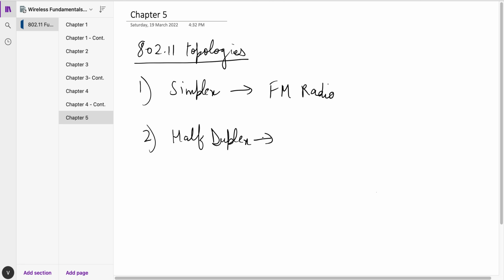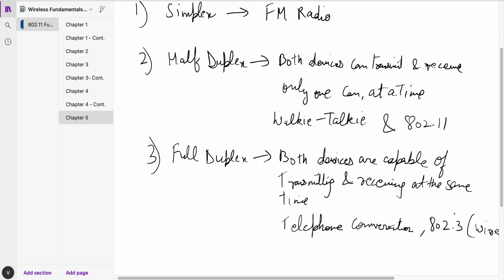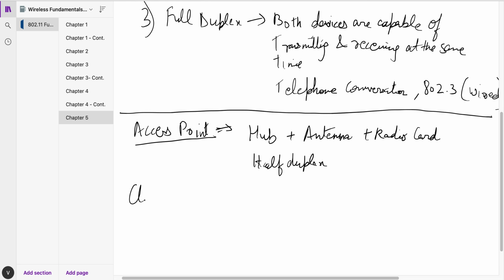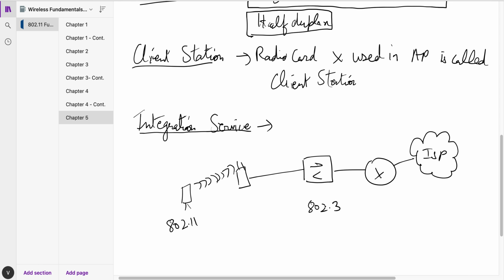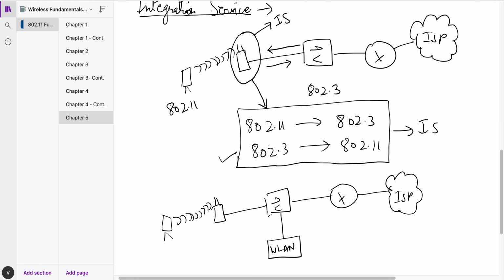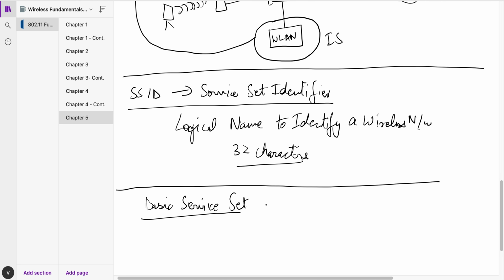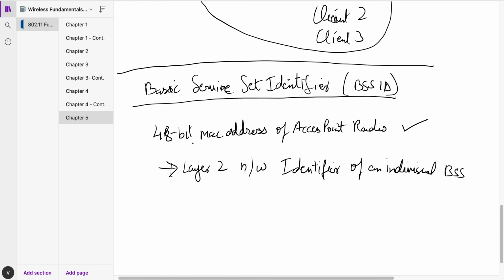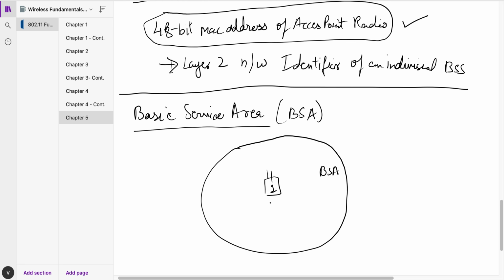Video 7: 802.11 Topologies with less known facts: Wireless Fundamentals